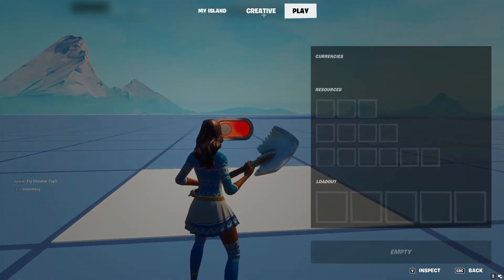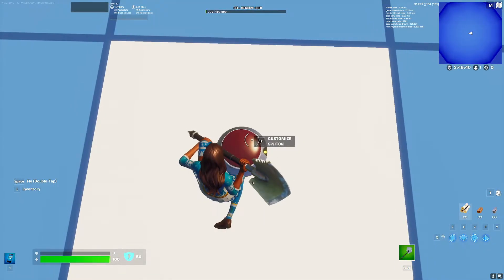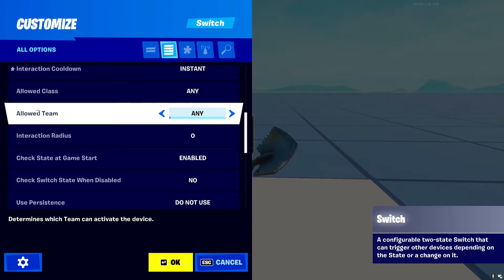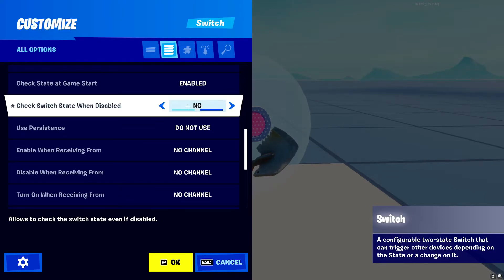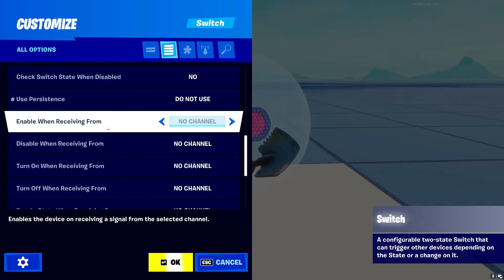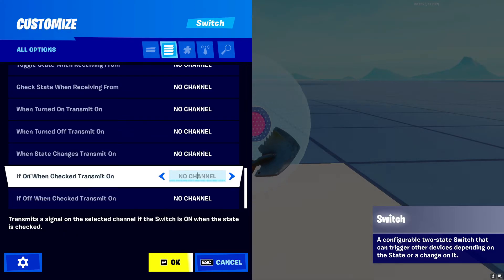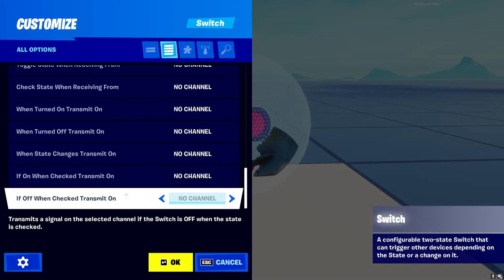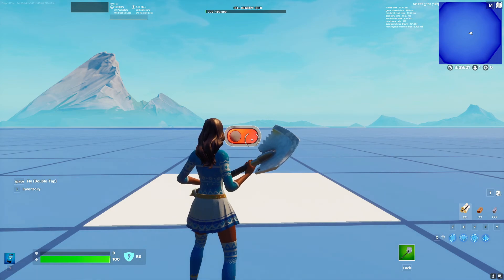How Do You Use the Switch Device in Fortnite Creative [2022 UPDATED]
In this video I cover how to use the Switch Device in Fortnite Creative. The Switch Device can be helpful in adventure maps.
I hope these this will help creators with their maps in the future! I want to see what you guys make and how you use these!

Time Stamps
1. Intro 0:00
2. Main Tutorial 0:00
3. Supporting the Channel & Outro 0:00